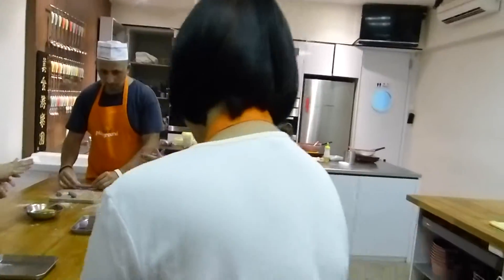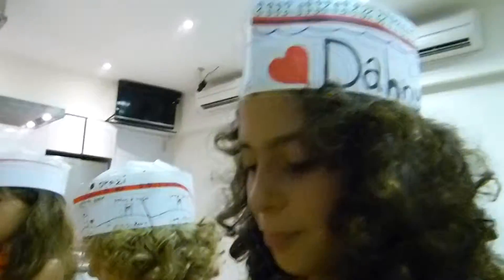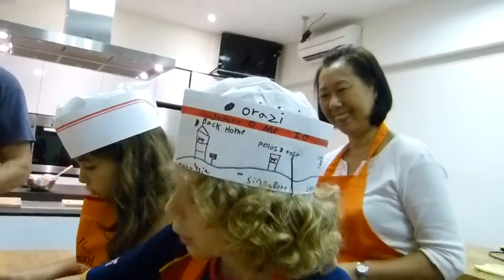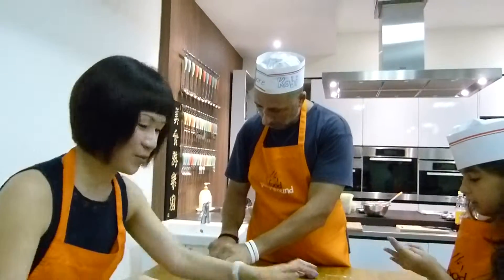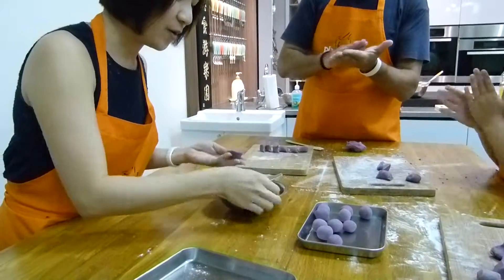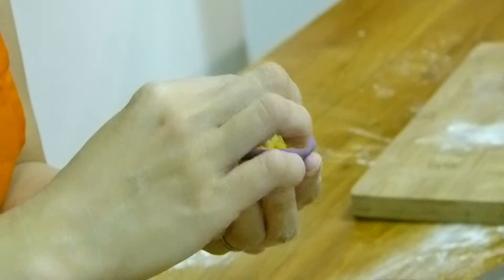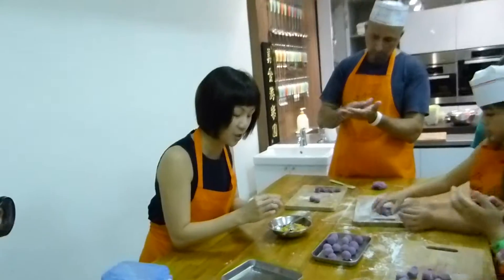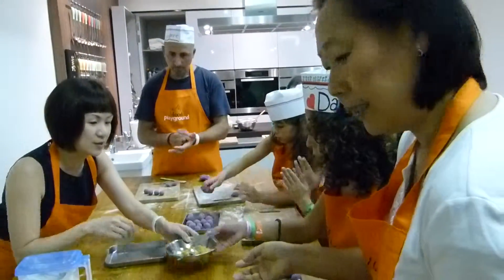Family Travel Blog-Food Playgound- Great Family Activity, Making Unda-Unda in Singapore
One Stupid, Beautiful Idea!

Not your boring we-are-so-perfectly-happy-on-the-road blah, blah, blah blog. Voted TOP TEN FAMILY TRAVEL BLOGS by Washington Post Communities because WE'RE HONEST. We cry, fight, and share when we seriously regret this lifestyle choice. We're so normal it's embarrassing.2 insane parents+ 3 very patient kids= 1 adventure of a lifetime. (Oh, and I like to curse. You have been forewarned.)

WE ARE DYING FOR 1000 LIKES ON OUR FACEBOOK PAGE AND 1000 TWITTER FRIENDS!  Can you please help us? Tell your friends.